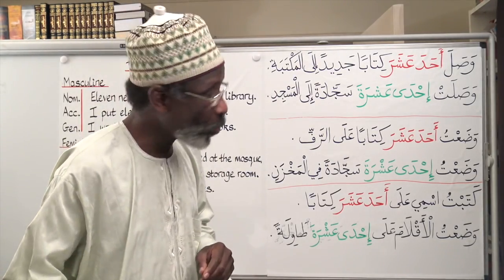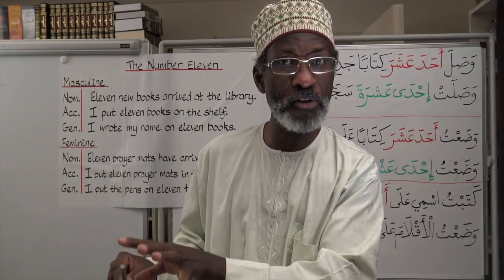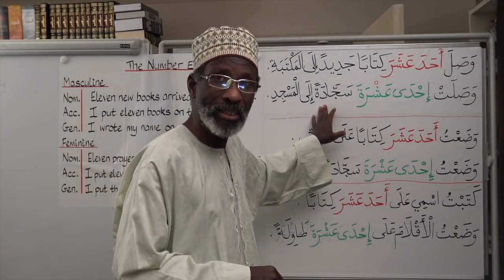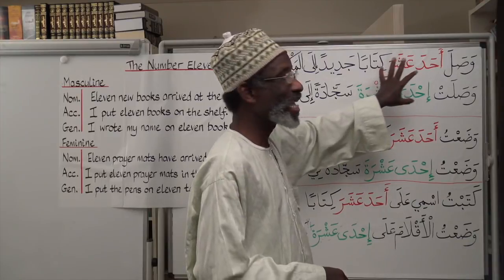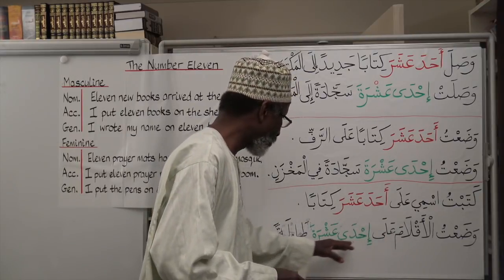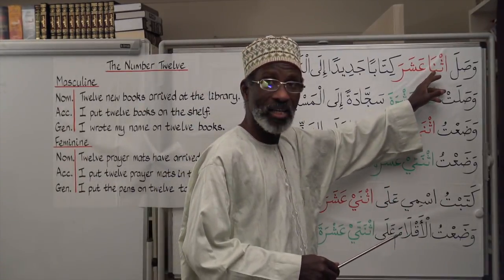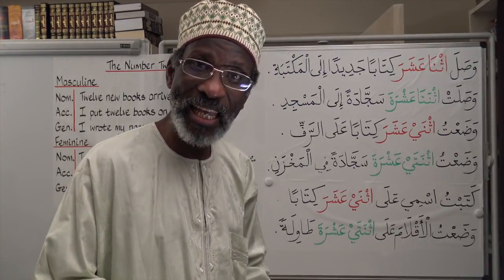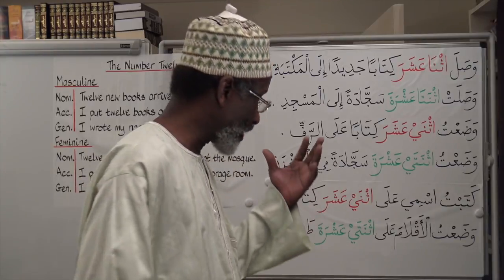Gateway to Arabic Book Three, Lesson 18: Cardinal Numbers 11 and 12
The numbers 11 and 12 are formed from the combination of two numbers. Both parts of these numbers agree with the gender of the nouns they define. The noun defined by these numbers takes the singular accusative form.   Neither part of number 11 is declinable: no matter what its role in the sentence, it takes a fatha ending. The second part of number 12 (i.e. the ‘ten’ part) is also indeclinable. However, the first part (i.e. the ‘two’ part) is declined like a dual noun or adjective. In other words, it is written with an alif ending in the nominative, and a yaa ending in the accusative and genitive.